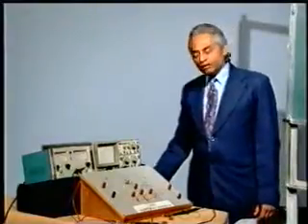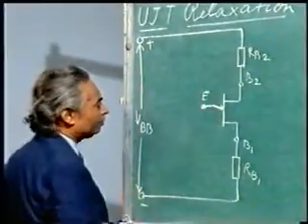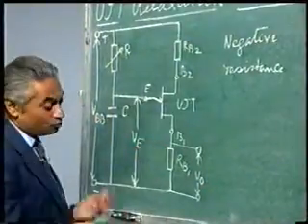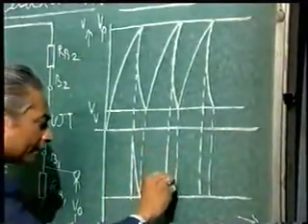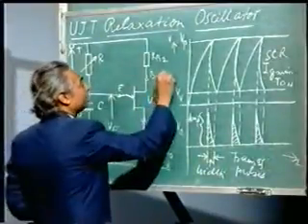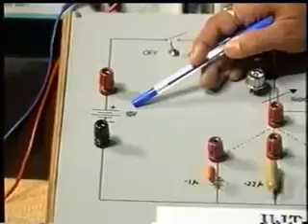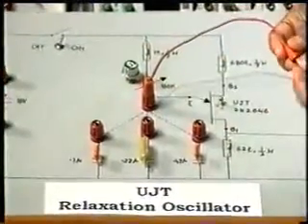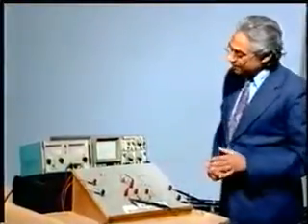Power Electronics Component Part 10